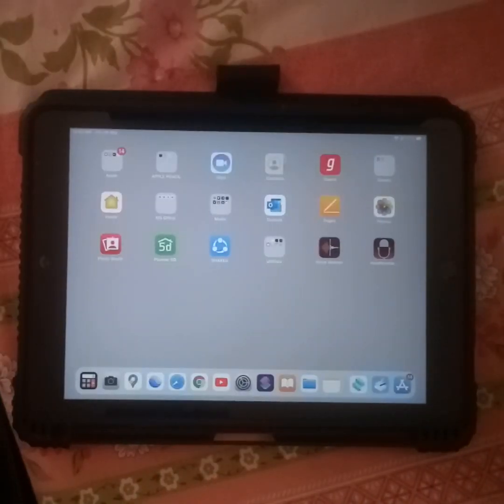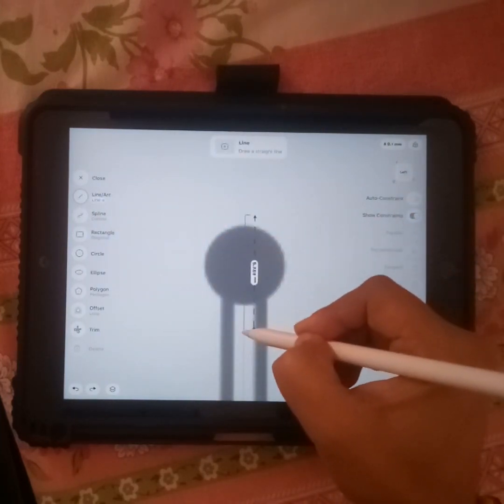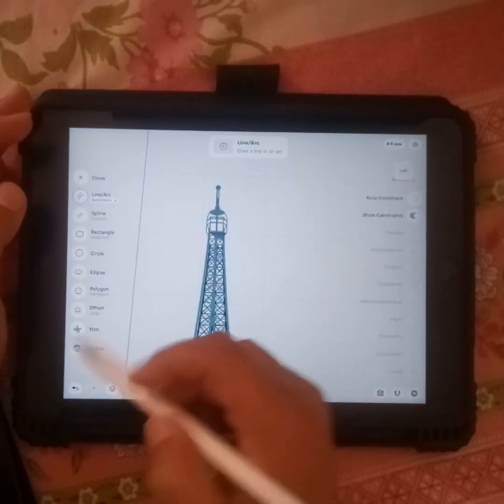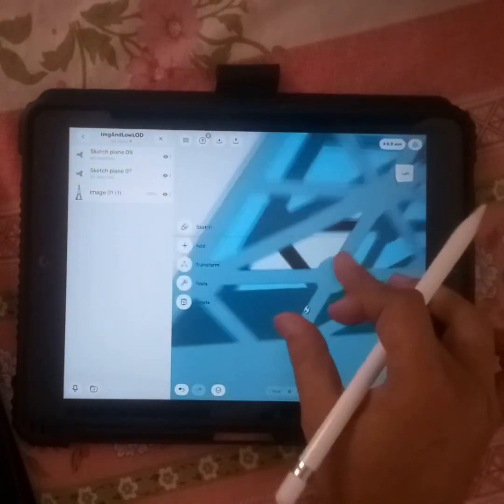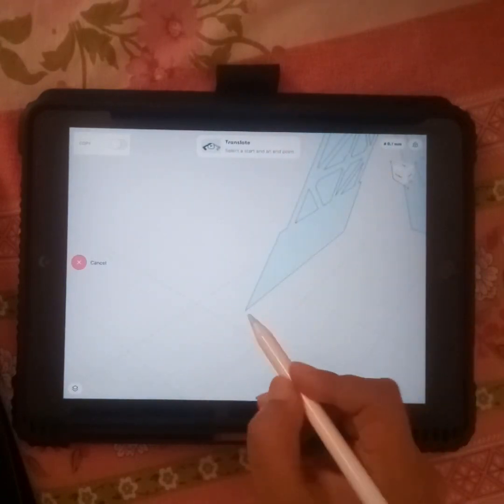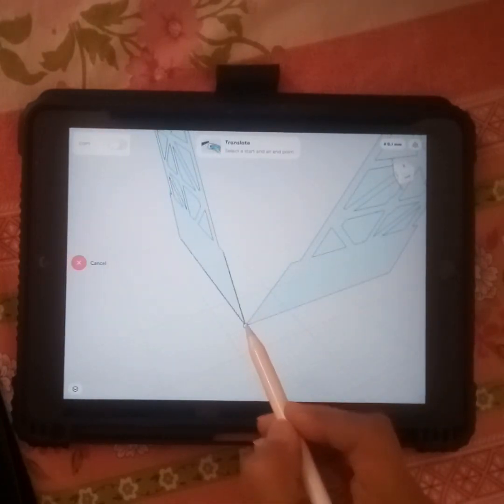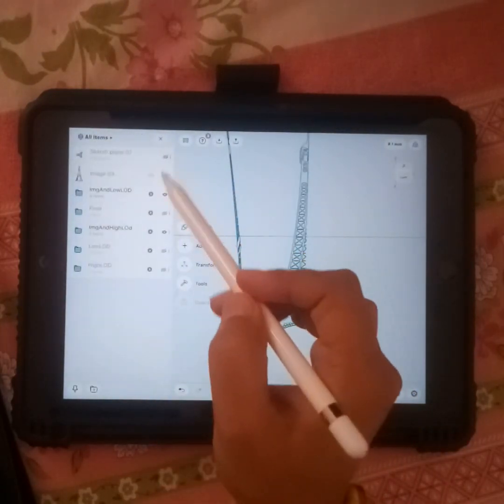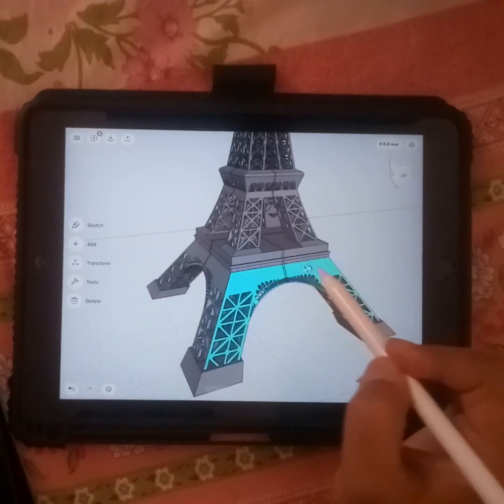Shapr3d ApplePencil 3Ddrawing Tutorial EiffelTower iPad 3DModels